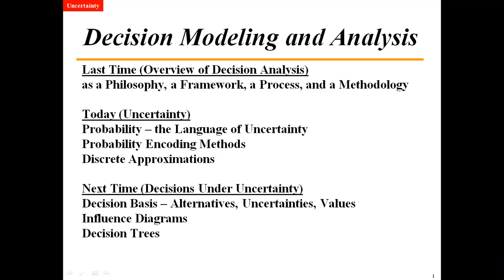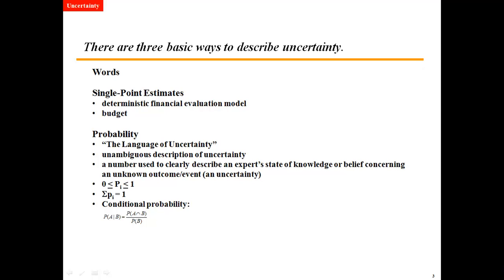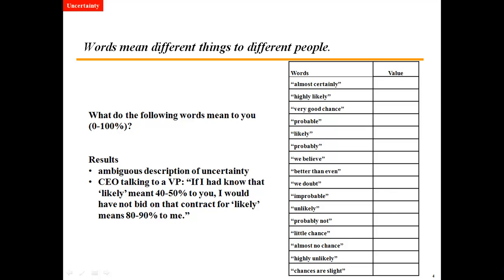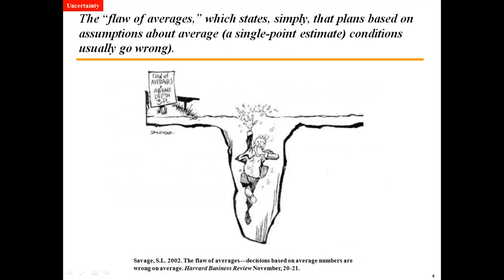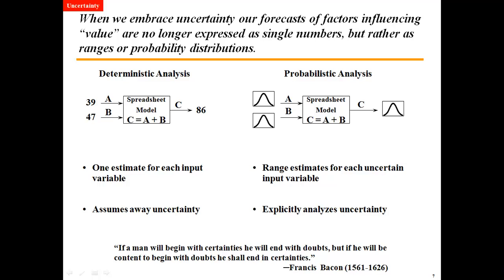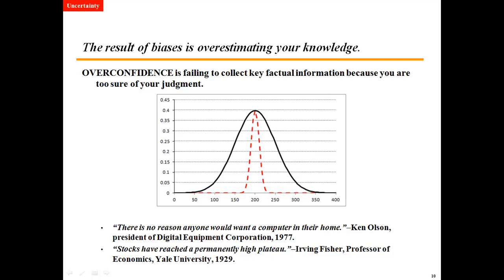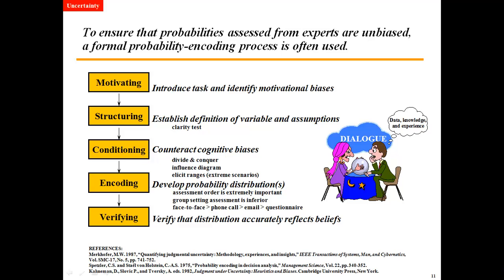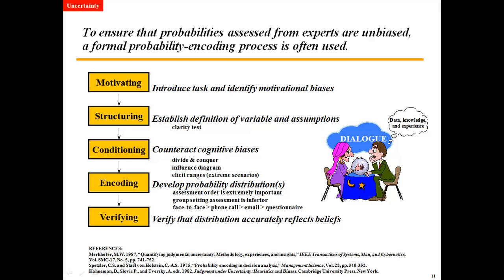Uncertainty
Decision Modeling & Analysis Uncertainty